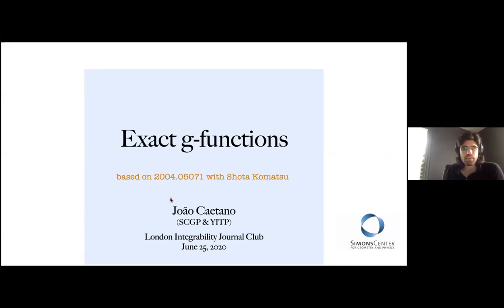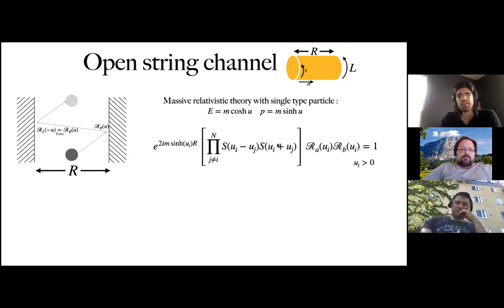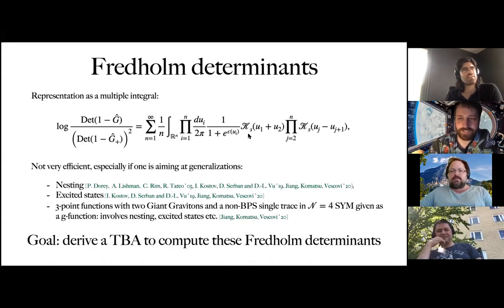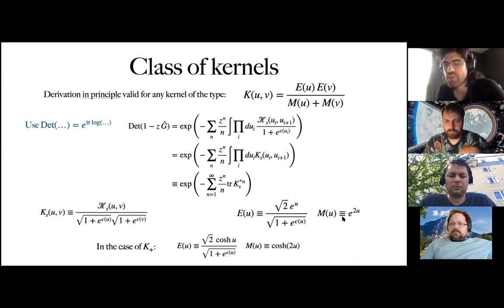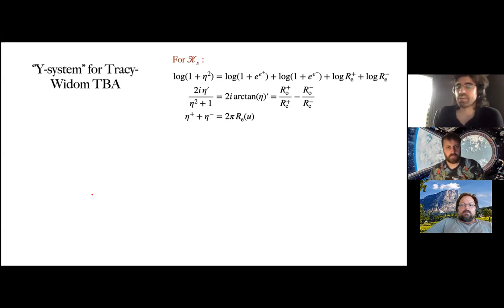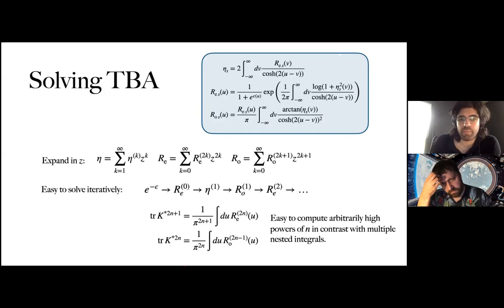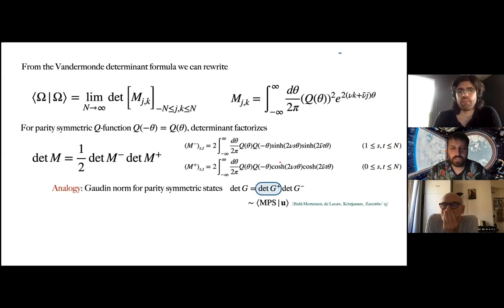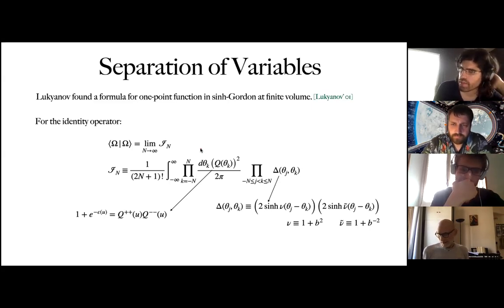London Integrability Journal Club (25 June 2020) Joao Caetano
Joao Caetano
Exact g-functions

Abstract:
The g-function is a measure of degrees of freedom associated to a boundary of two-dimensional quantum field theories. In integrable theories, it can be computed exactly in a form of the Fredholm determinant, but it is often hard to evaluate numerically. In this paper, we derive functional equations---or equivalently integral equations of the thermodynamic Bethe ansatz (TBA) type---which directly compute the g-function in the simplest integrable theory; the sinh-Gordon theory at the self-dual point. The derivation is based on the classic result by Tracy and Widom on the relation between Fredholm determinants and TBA, which was used also in the context of topological string. As a side result, we present multiple integrals of Q-functions which we conjecture to describe a universal part of the g-function, and discuss its implication to integrable spin chains.